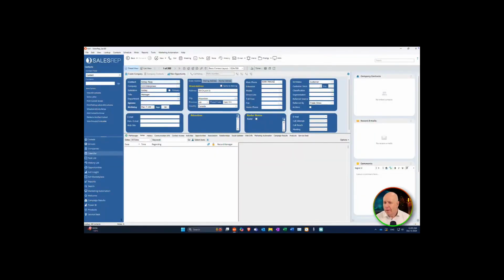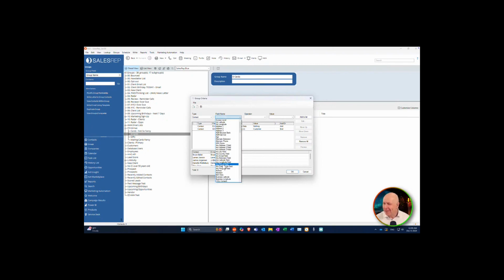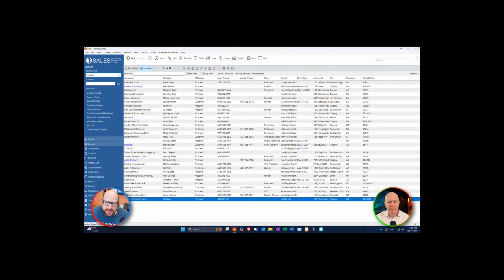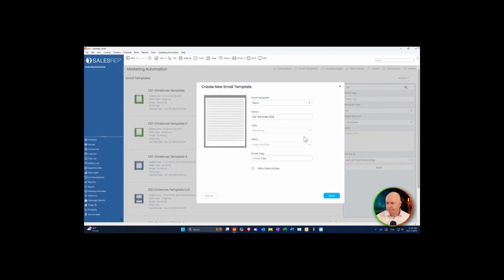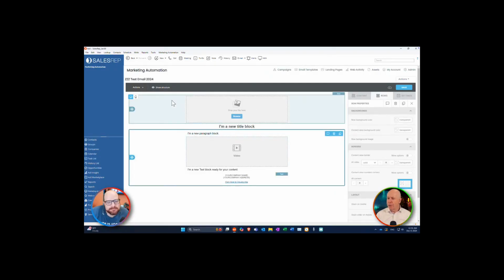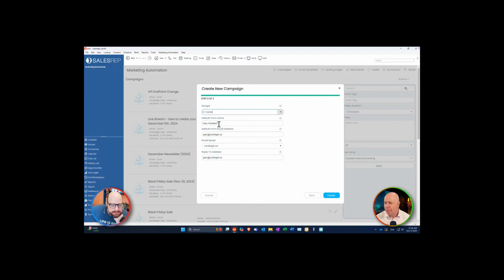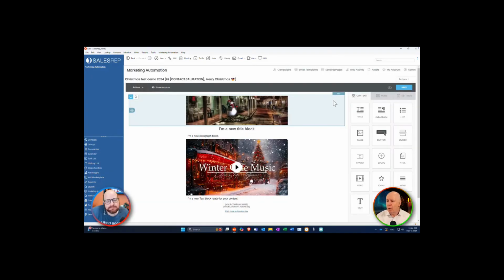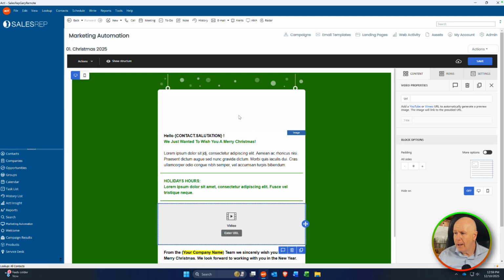How to Craft Your Holiday List & Connect with your Contacts Easily in Act!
Join us for a festive walkthrough on using ACT! CRM to get your holiday outreach all set up. In this session, we'll show you exactly how to create custom holiday groups in ACT!—whether you're organizing a list for sending out Christmas cards, gifts, or a cheerful holiday email blast. We'll walk you through step-by-step how to set up these groups and then show you how to send a beautifully designed holiday email to your clients. Plus, we'll be providing a free email template you can use to get started right away.